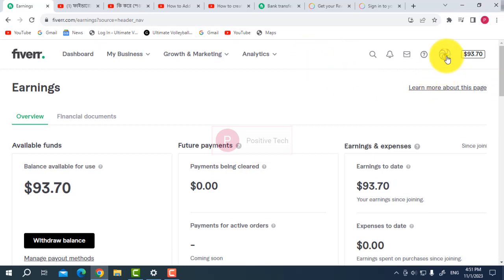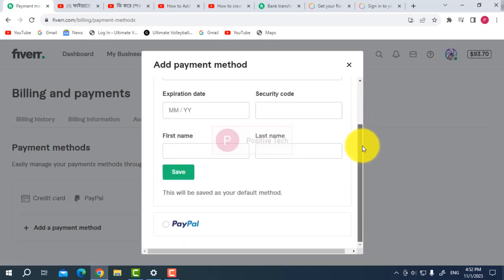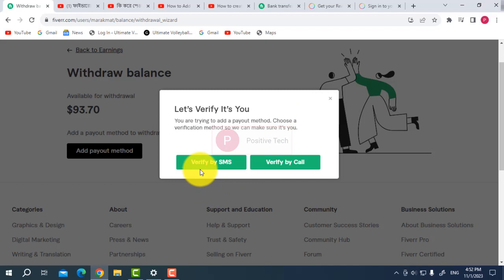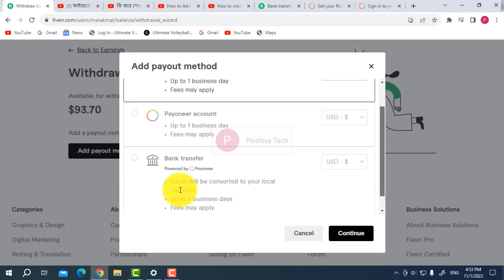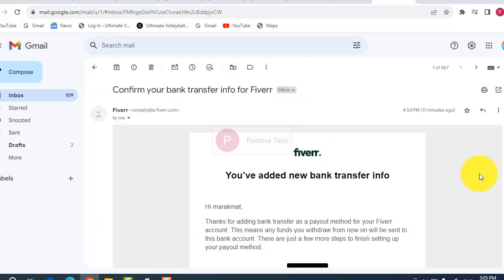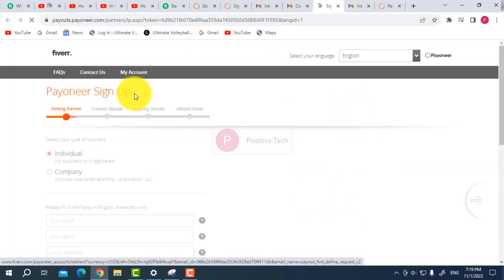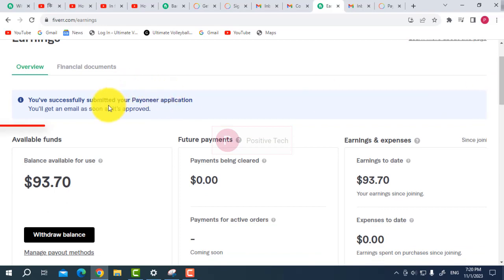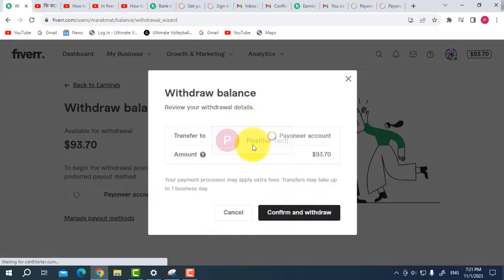How to transfer fiverr money to Payooner Account l Send Fiverr Earnings to Your Payoneer Account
"Effortless Money Transfer: How to Send Fiverr Earnings to Your Payoneer Account"
How to transfer fiverr money to Payooner Account

Unlock the secret to seamless financial transactions as a Fiverr freelancer! This guide provides you with step-by-step instructions on transferring your hard-earned Fiverr funds to your Payoneer account. Say goodbye to payment hassles and hello to a stress-free method of accessing your earnings.

In this article, we'll guide you through:

Setting Up Your Payoneer Account: If you're new to Payoneer, learn how to create an account in a few easy steps.
Connecting Fiverr to Payoneer: Discover the process of linking your Fiverr account to your Payoneer account for swift fund transfers.
Initiating a Transfer: Step-by-step instructions on how to transfer your Fiverr earnings to Payoneer.
Transaction Security: Tips and best practices to ensure the security of your financial data throughout the process.
This article simplifies the process so you can enjoy the fruits of your labor without the hassle of payment logistics.

Fiverr Earnings
Payoneer Transfer
Freelance Payments
Financial Transactions
Fiverr to Payoneer
Online Earnings
Payment Security
Money Management

Are you a freelancer on Fiverr who wants to transfer your earnings to your Payoneer account?

In this video, I'll show you how to do it in just a few simple steps.

fiverr, payoneer, transfer money, earnings, send money, freelance, freelancer, how to

In this video, you will learn how to:

Create a Payoneer account
Link your Payoneer account to your Fiverr account
Withdraw your Fiverr earnings to your Payoneer account
Benefits:

There are many benefits to transferring your Fiverr earnings to your Payoneer account, including:

Faster withdrawals: Payoneer withdrawals are typically processed within 24 hours, while bank transfers can take up to 5 business days.
Lower fees: Payoneer fees are typically lower than bank transfer fees.
Global access: Payoneer allows you to access your money in over 200 countries and territories.
Follow these steps to transfer your Fiverr earnings to your Payoneer account:

Go to your Fiverr account and click on the "Earnings" tab.
Click on the "Withdraw balance" button.
Select "Payoneer account" as your withdrawal method.
Enter the amount of money you want to withdraw.
Click on the "Withdraw" button.
Your money will be transferred to your Payoneer account within 24 hours. You can then withdraw your money to your bank account or use your Payoneer card to make purchases online and in stores.